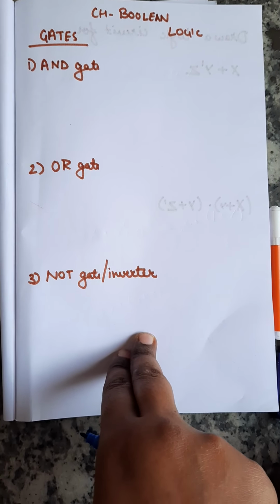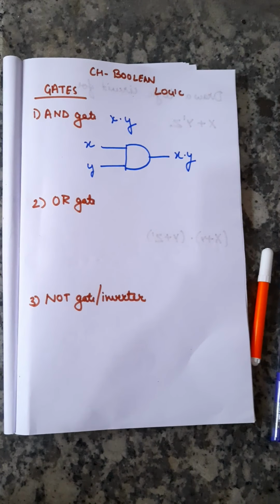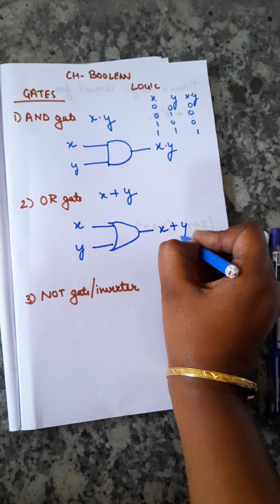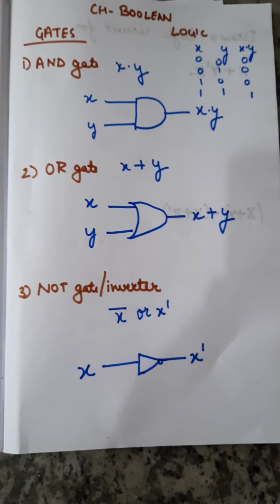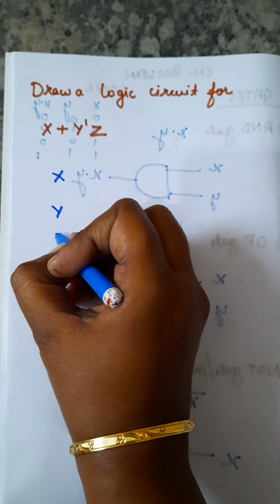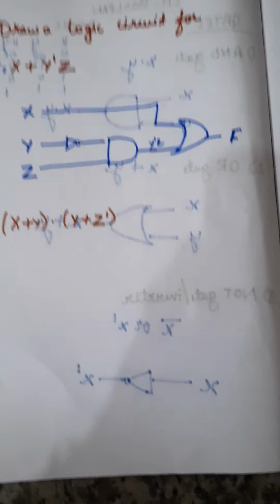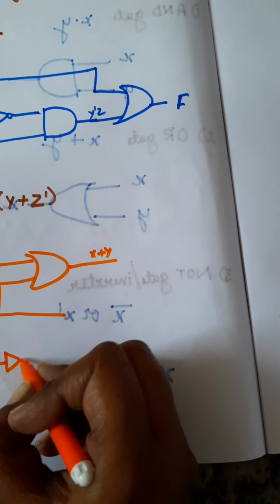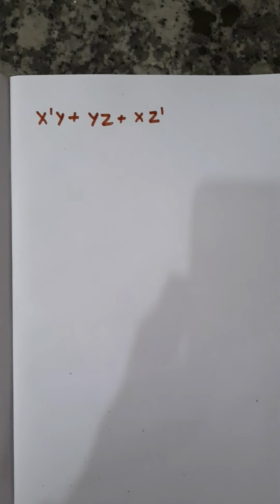Ch Boolean Logic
Topic: Logic Gates